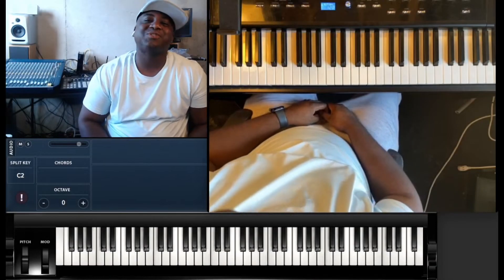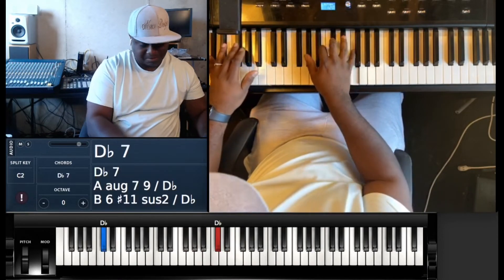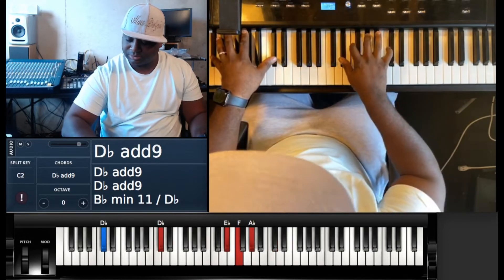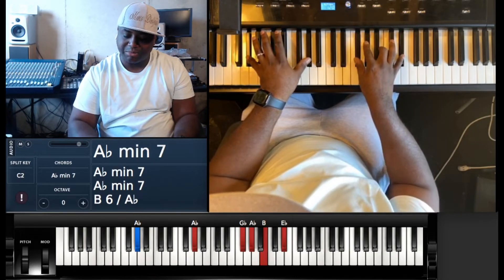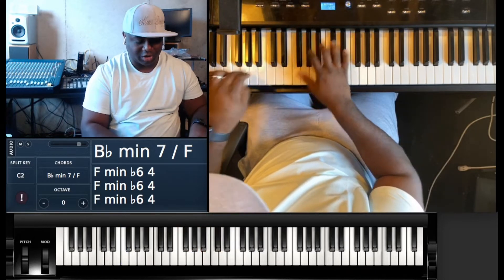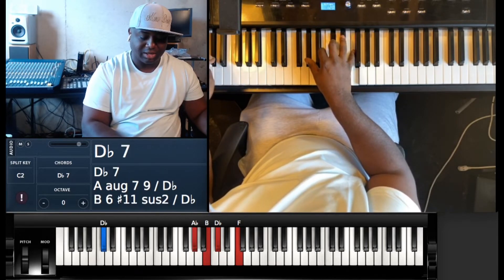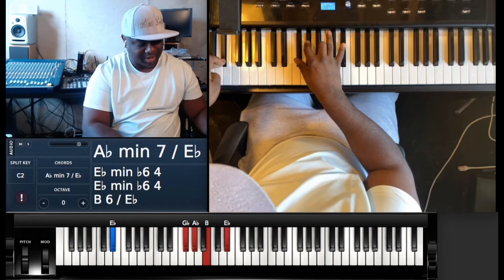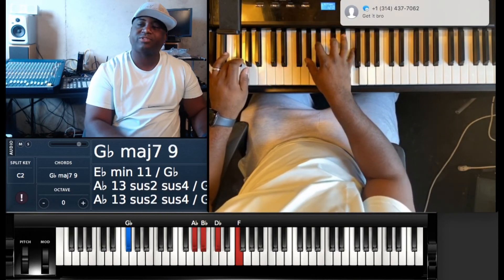How to play DRS - GANGSTA LEAN (PIANO TUTORIAL) Eb MINOR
MAKE SURE YOU SHARE THIS PAGE TO ALL YOUR FRIENDS! 🔥🔥🔥🔥🔥🔥🤔🤔🤔
IM ON ALL SOCIAL MEDIA PLATFORMS

If you want to increase your channel and grow click and download from this link! You’re Welcome 😉

If you like the new look drop a 👍🏾🙏🏾 Thanks

Available Now (CENTRAL TIME ZONE)
Zoom 1v1 lessons
Microsoft teams group lessons
FaceTime 1v1 lessons
All lessons $30 / hr  Weekly lessons
$35 / hr for occasional lessons
$10 dollars deposit to hold a spot, missed appointments by student consider held as scheduled! All reschedule must me 1hr to appointment. Reschedule fee may apply.

Check out the mask

You can Donate 5$ or $10 to help the channel, You can even sponsor a tutorial with a $20 donation 🤘🏾💯 I appreciate the support

Til Tok @marcdelyric

A Song requests can be made by donation of at least $25 via PayPal.

Or cash.app/
$MarcDelyric

🔥🔥✊🏾 (((d(-_-)b))) 🤘🏾🔥🔥

700+ songs available on my channel.  Explore and learn more! Do me a favor and

Intro
Left🖐🏾Right🖐🏾
Db       Eb F Ab Db  = Dbadd9
                     C - Db
C -Db - D
Eb        Eb Gb Ab Db  = Ebm7
Db        Ab B Eb Gb  = Abm7/Db
Ab        Gb Ab B Eb  = Abm7

Verse
Left🖐🏾Right🖐🏾
Gb       Ab Bb Db F  = GbM9
Db       F Ab Db  = DbM
Eb       Gb Ab Ab Db  = Ebm11
F          F Ab Bb Db  = Bbm7/ F

4 chord turn
Bb       Ab Bb Db F  = Bbm7
Eb        Gb Ab B Eb  = Abm7/Eb
Ab        Ab B Eb Gb  = Abm7
Db        Ab B Db F  = Db7

Prechorus a life time of memories
Left🖐🏾Right🖐🏾

Chorus
Left🖐🏾Right